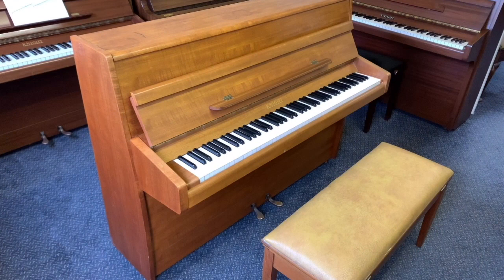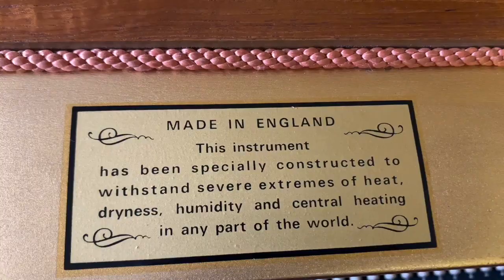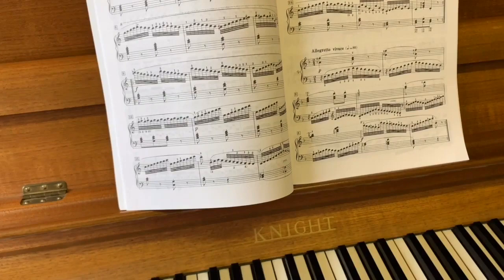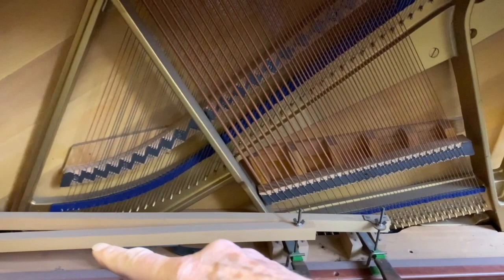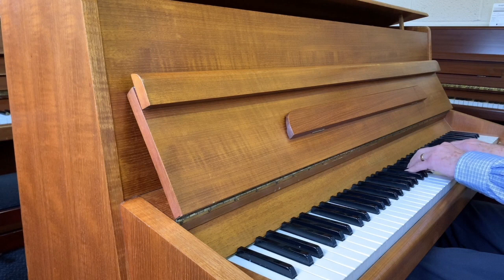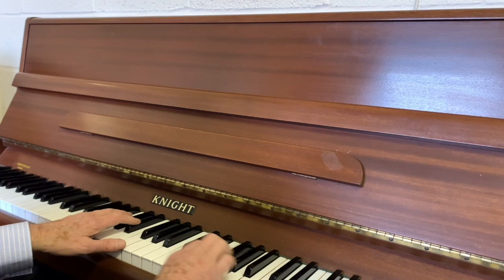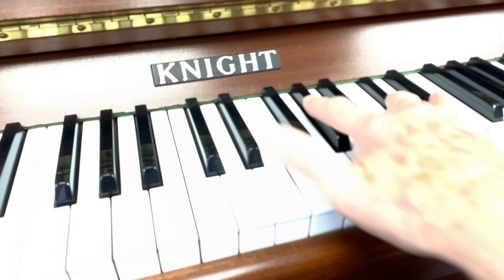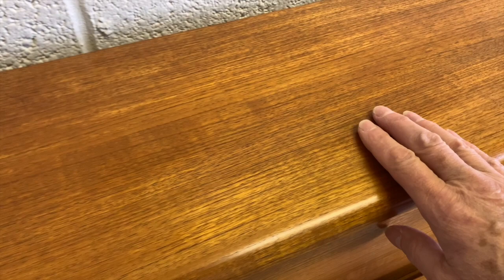4 small Knight upright pianos: K20 1971; K10 1974; K20 1969; K10 1978.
To go to each piano please click on the time links to see the piano and hear it played:
0:08   Knight K20 1971 general description; special Knight construction,
3:58   Knight K20 1971 tone
6:26   Knight K20 1971 tone
6:35   Knight K10 1974 tone
6:53   Knight K20 1971 tone
7:23   Knight K20 1969 description
7:46   Knight K20 1969 tone comparison with the others
7:59   Comparison of Knight frame construction with Welmar
9:01   Knight K20 1971 played
10:31 Knight K20 1969 played
12:03 Knight K10 1974 played
13:46 Knight K10 1978 general description
14:42 Knight K10 1978 tone
17:03 Knight K10 1978 played